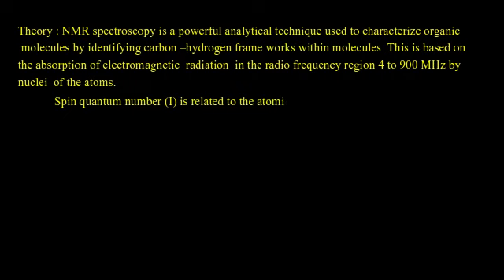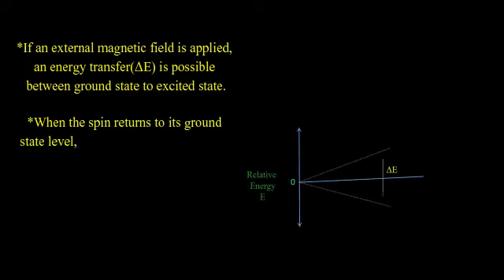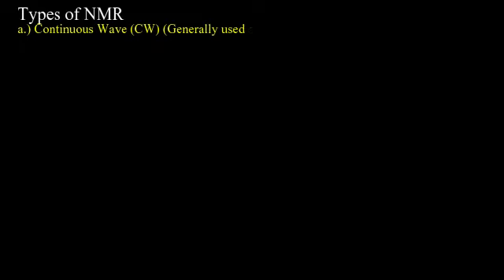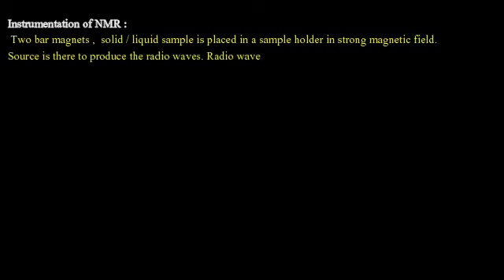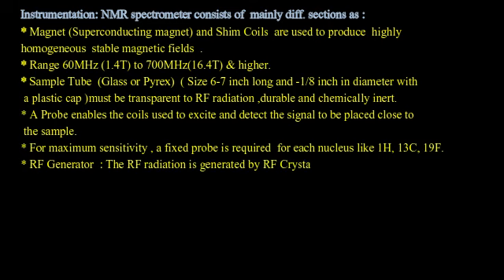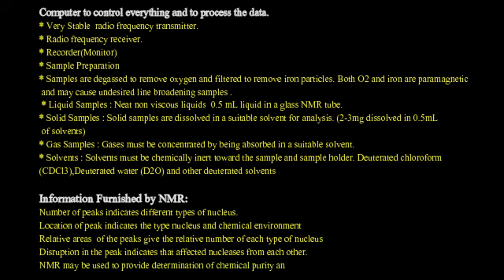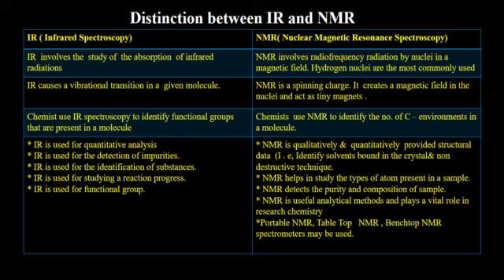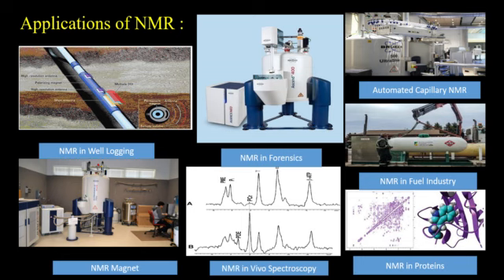AN APPROACH TO NMR(Part -2)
@ hotspot chemistry by Dr. anil kumar
 Sahibganj college Sahibganj
HOD
P.G Dept. Of Chemistry

Theory : NMR spectroscopy is a powerful analytical technique used to characterize organic molecules by identifying carbon –hydrogen frame works within molecules .This is based on the absorption of electromagnetic  radiation  in the radio frequency region 4 to 900 MHz by nuclei  of the atoms.